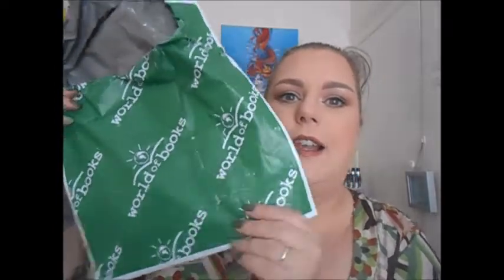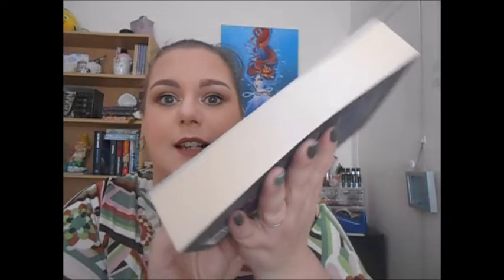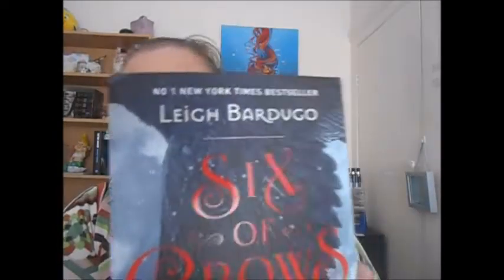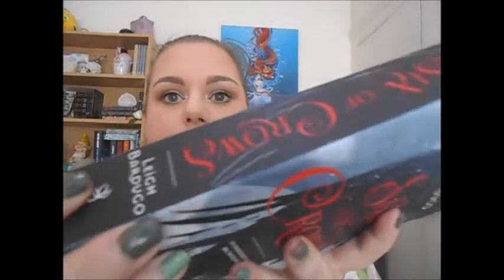Another Book Haul! March 2019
OK so I don't feel too much guilt buying more books so soon after the last haul because the majority of these were second hand or books that I REALLY wanted! x

Hope you enjoy the video x